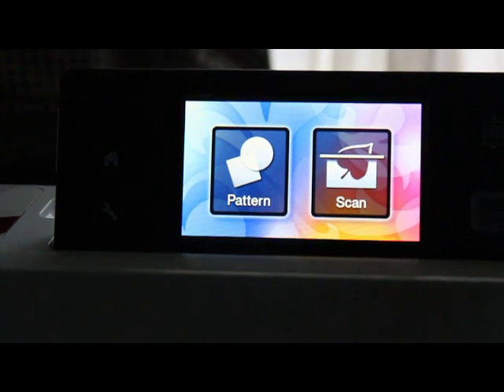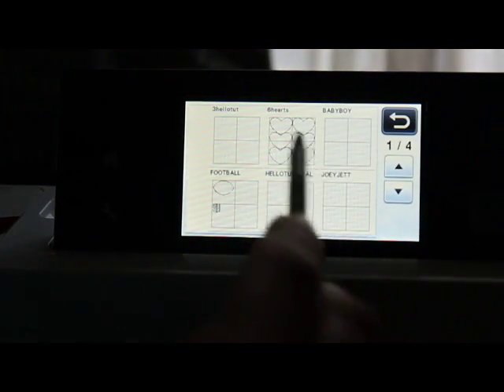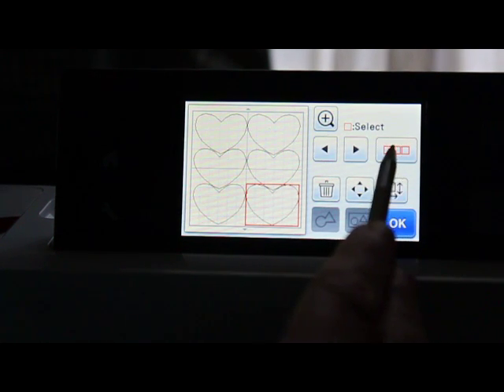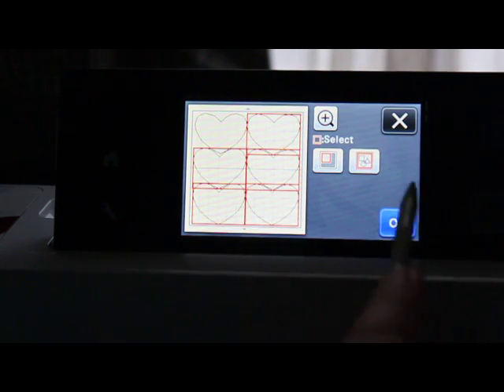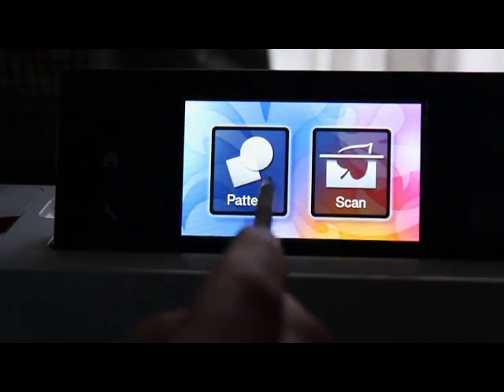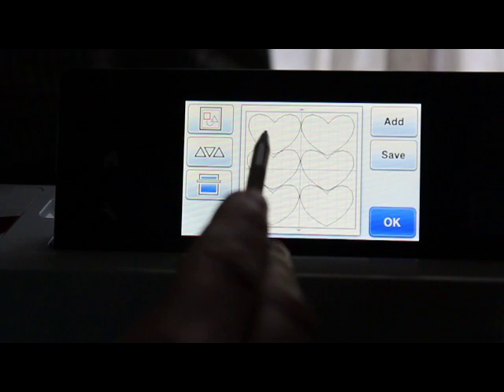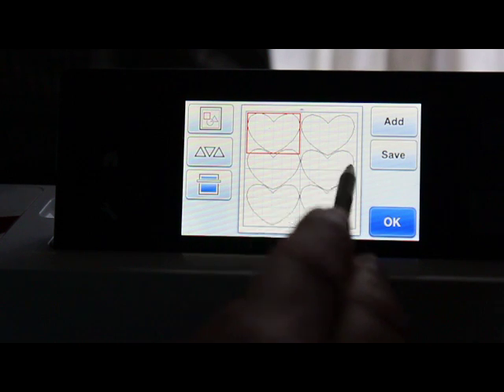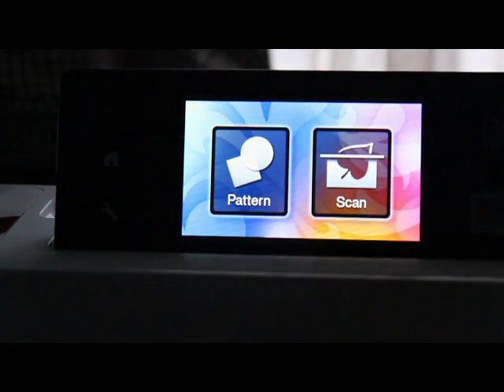Deleting patterns on your ScanNCut Jen Blausey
How to delete patterns ON the SNC This is a YOUtube Channel for anyone that has the ScanNCut, SCAL4, Canvas software, or general questions on any of those. We make tutorials directed to the title, meaning Jen Blausey tut's will speak only about what is in the title., So if you want to know about SCAL4 and how to "breakapart" THAT is all you will see. Not a 15-30 min video where you listen to me blab about the weather, NOT GONNA HAPPEN, your time is valuable. Please visit our Facebook page for custom tutorials directed to what you would like to see.